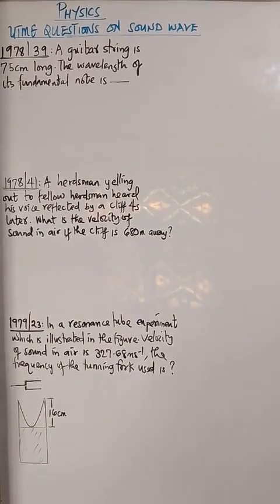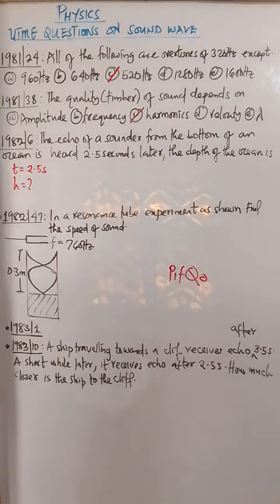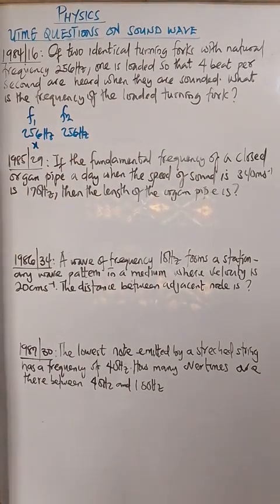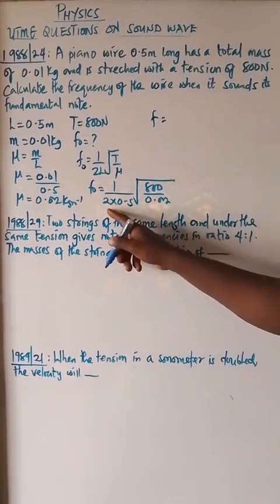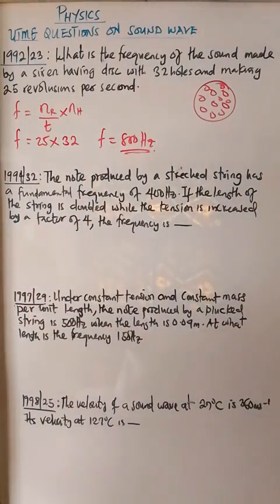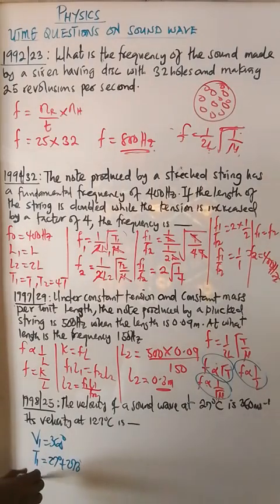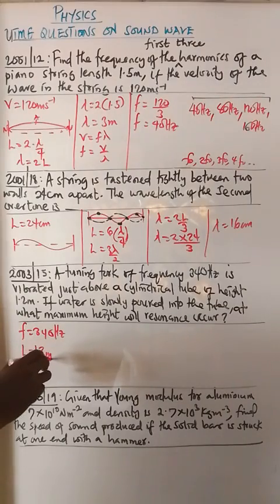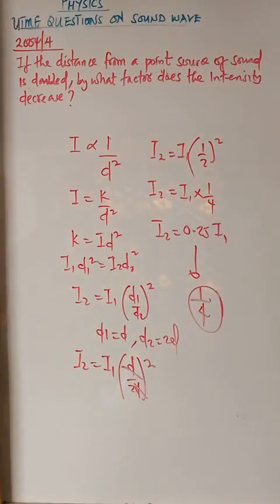Chapter 18C - Sound Wave Part 3: UTME questions on Sound Wave and Musical instruments.